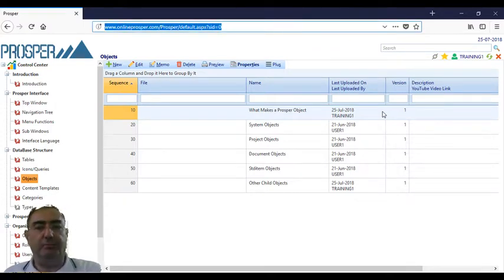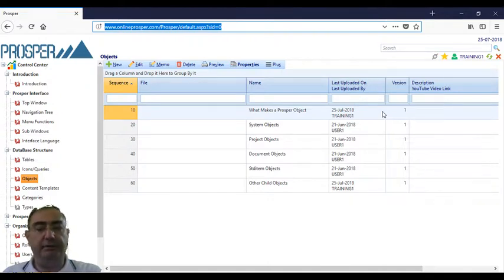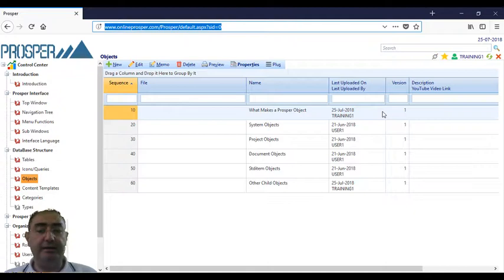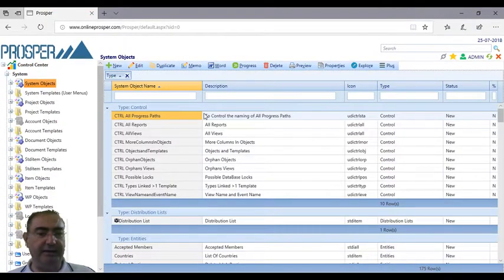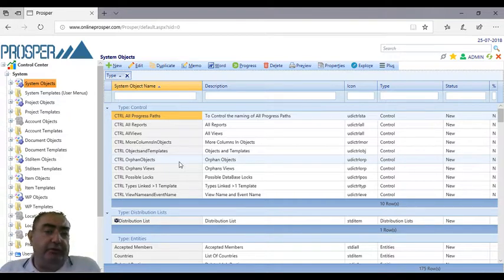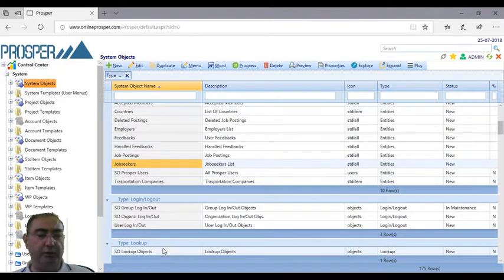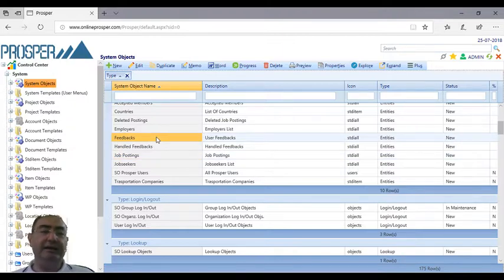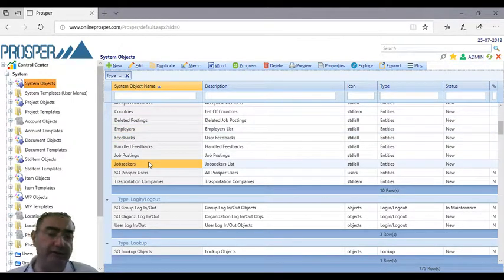Database Structure Objects What Makes a Prosper Object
An organizational tool to group similar entities and treat them the same